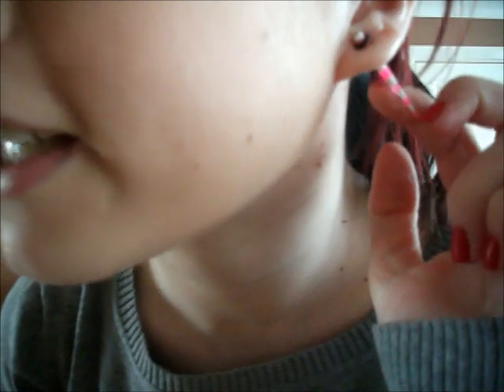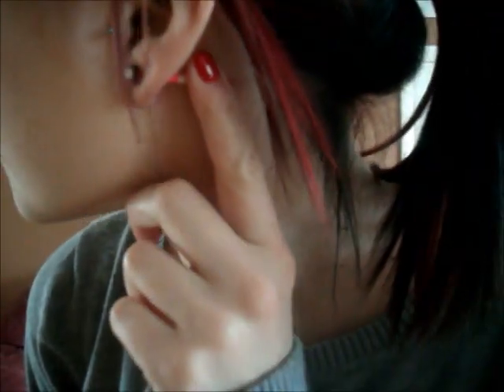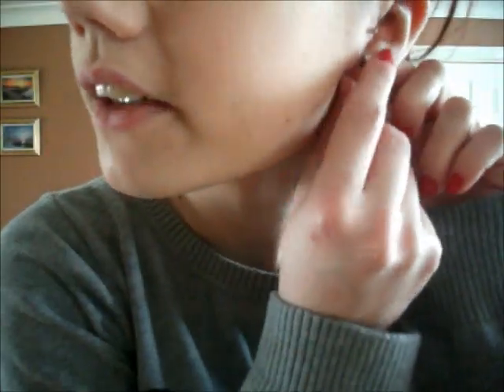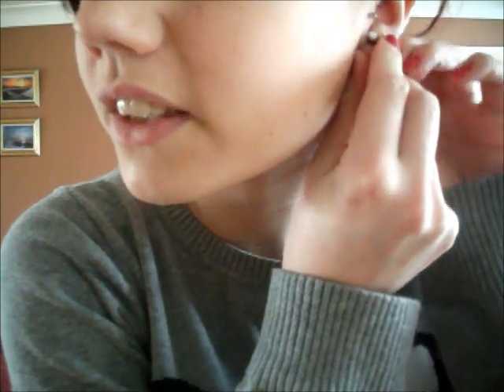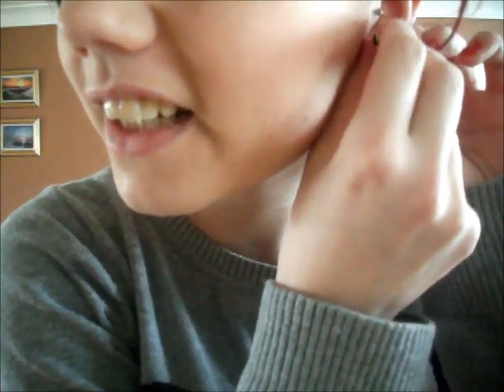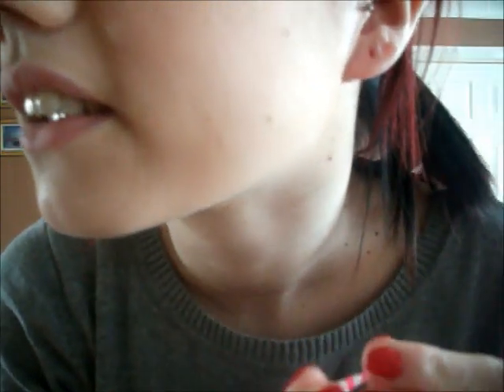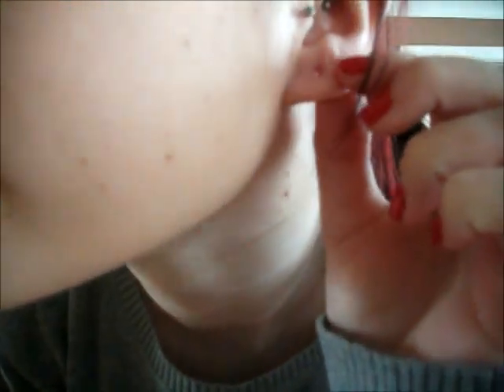Stretched To 3mm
soo sorry i didnt record it but again it was so so so painful and it toook forever if anyone knows of any good lube to put on your ears to help stretching let me know pleaseee